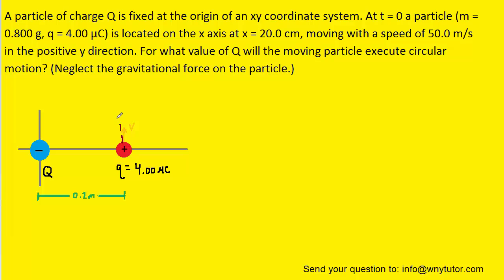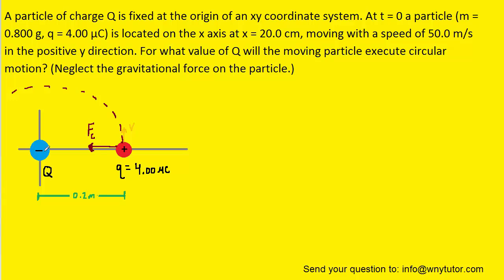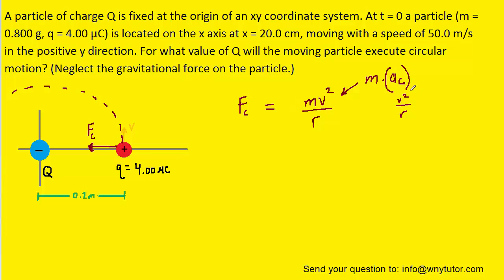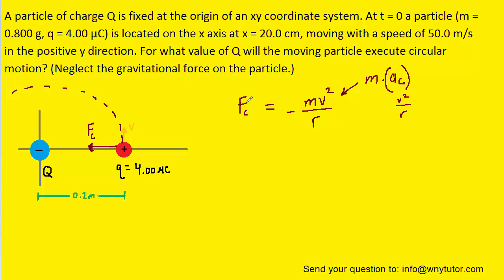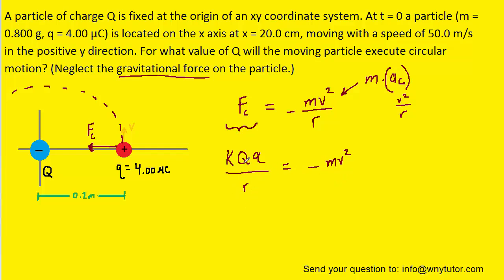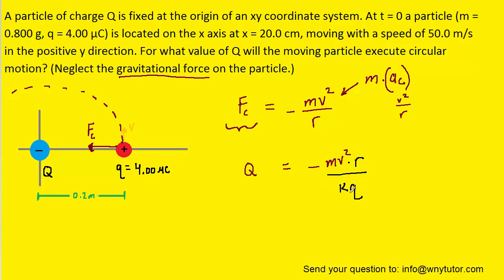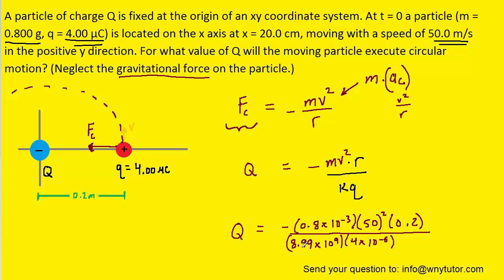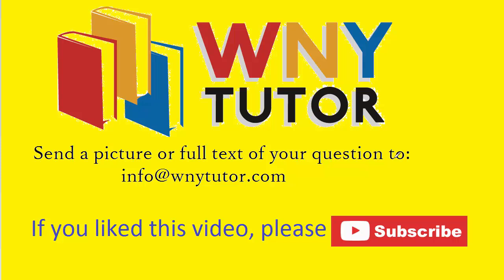A particle of charge Q is fixed at the origin of an xy coordinate system. At t = 0 a particle (m = 0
A particle of charge Q is fixed at the origin of an xy coordinate system. At t = 0 a particle (m = 0.800 g, q = 4.00 µC) is located on the x axis at x = 20.0 cm, moving with a speed of 50.0 m/s in the positive y direction. For what value of Q will the moving particle execute circular motion? (Neglect the gravitational force on the particle.)